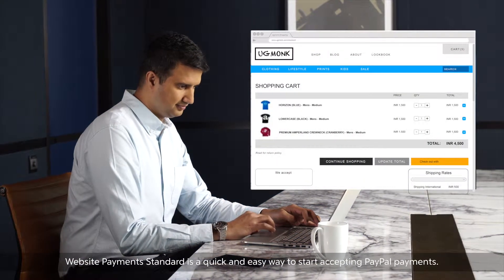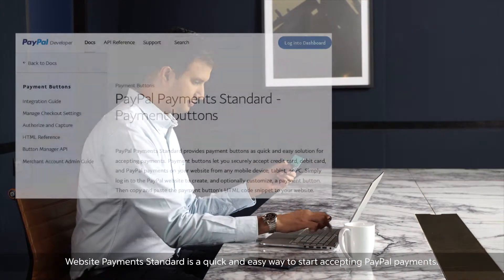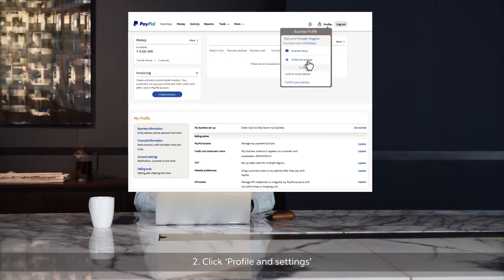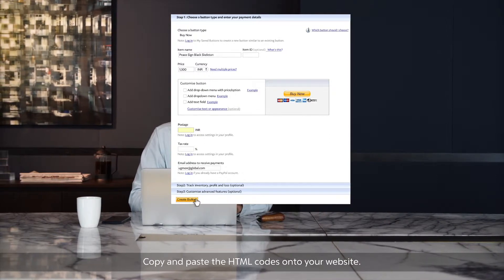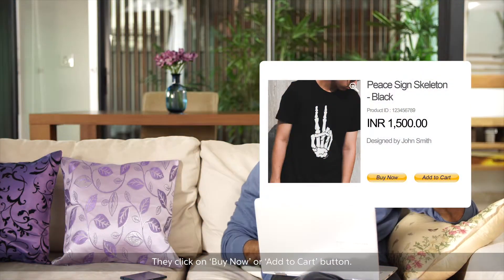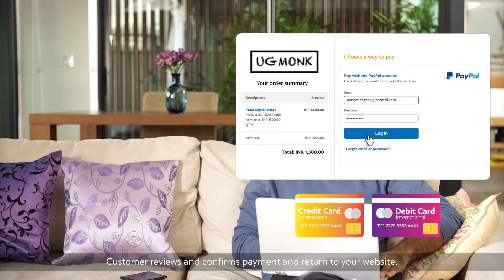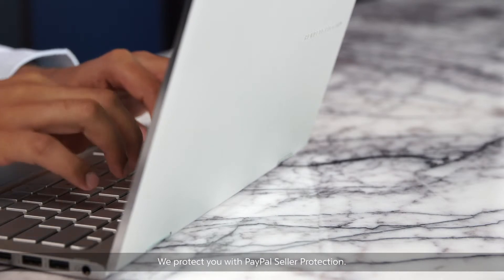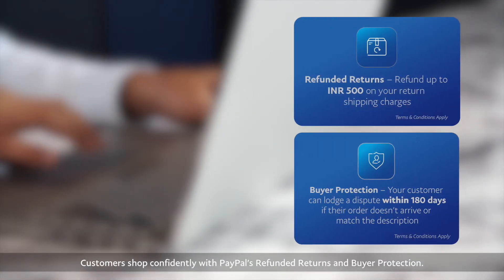How to Get Paid with PayPal Website Payments Standard (WPS) - PayPal India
Using PayPal Website Payments Standard (WPS) is an easy way to accept PayPal payments and get paid. WPS button can be set-up in just 5 minutes using your PayPal business account.

In this video, you will learn:

1. Benefits of using Website Payments Standard
2. How to add WPS on your website
3. How customers can pay you

Watch this video for the complete step-by-step instruction.

You can also check our how-to guide and FAQs on WPS